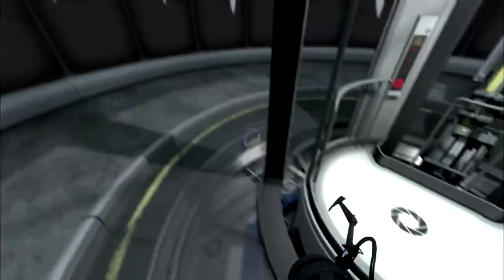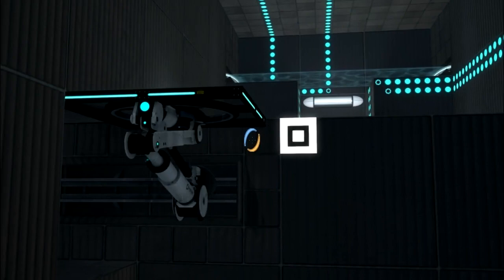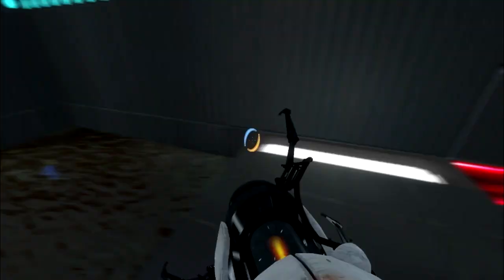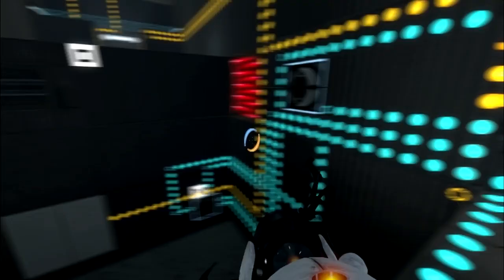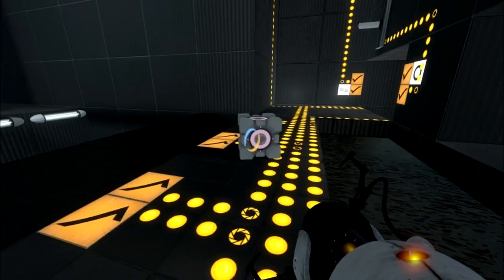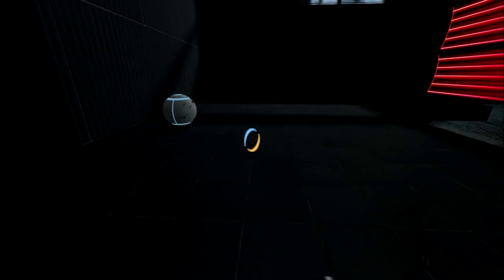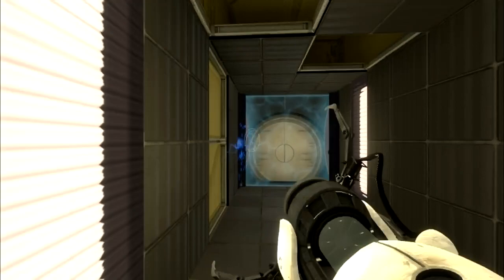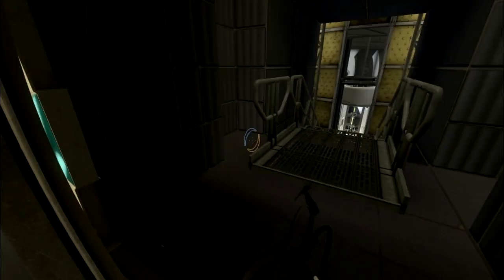Portal 2: Stupidly Hard Map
I hate this map. It gets easier when you play it a lot, but it's just too damn repetitive. A few revisions might bring me back to liking this map. Anyways, hopefully you all enjoyed.